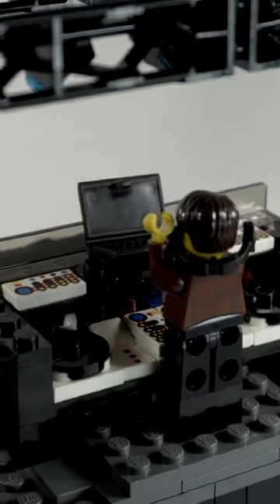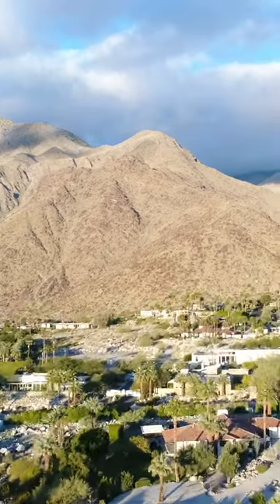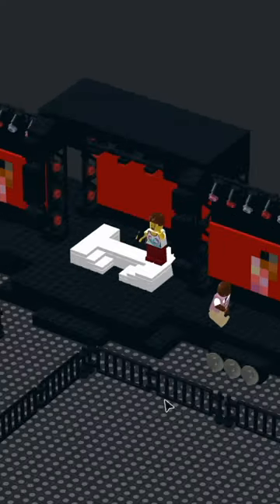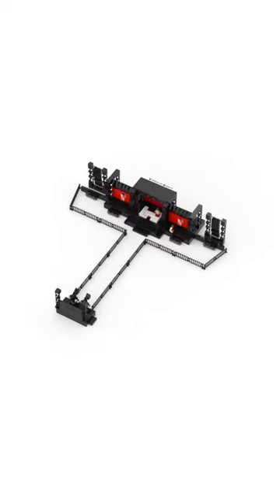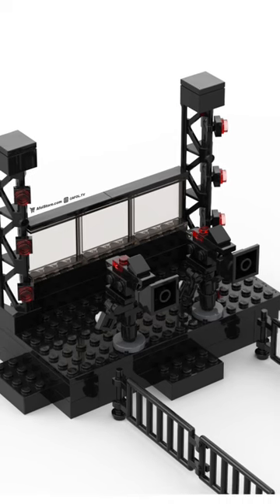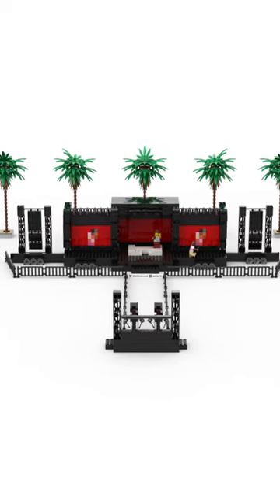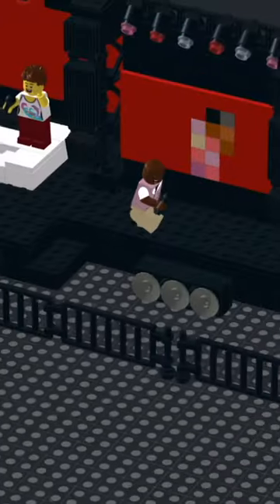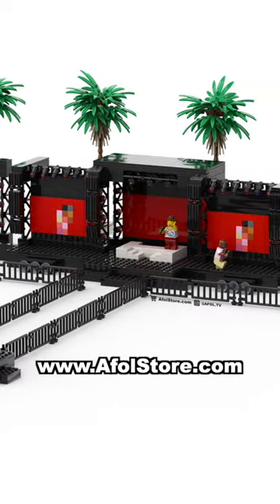New LEGO Concert Stage!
Welcome to LEGO Coachella! We have an all new LEGO Stage design coming this weekend!